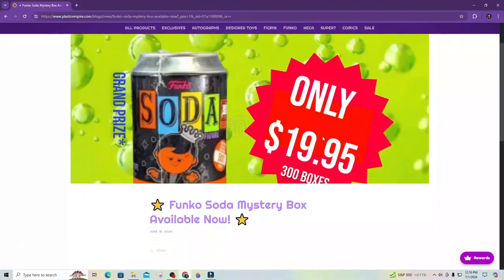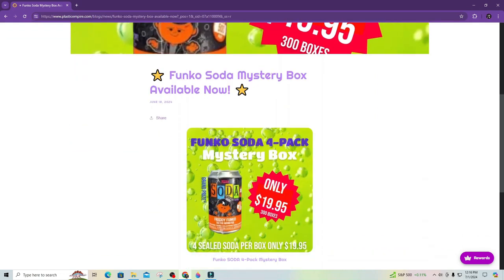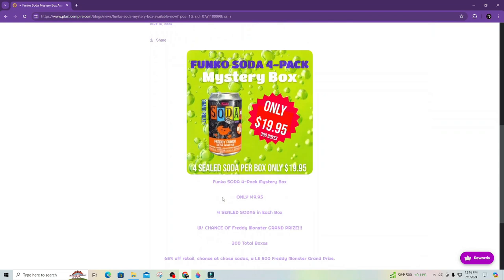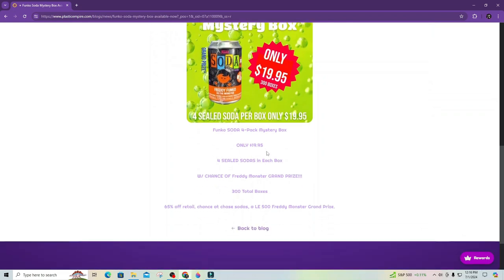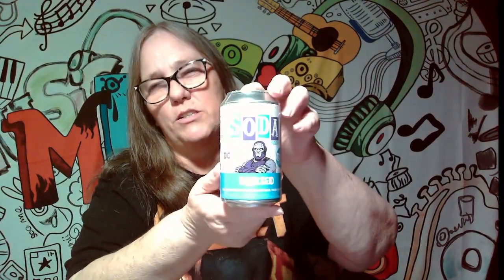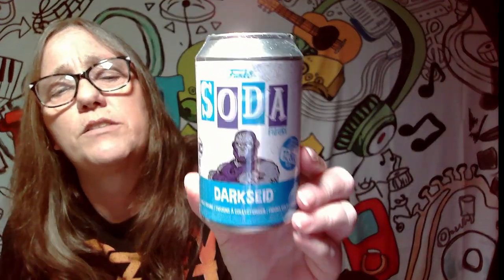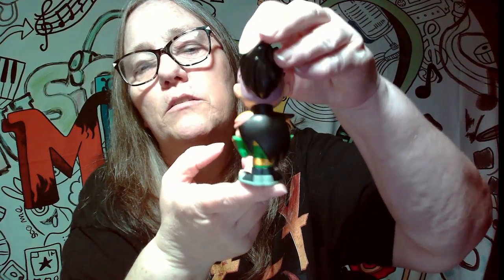Funko SODA 4-Pack Mystery Box. W/ CHANCE CHASES AND Freddy Monster GRAND PRIZE!!!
IG CHANNELS
@MAMA_J_1970 basic IG